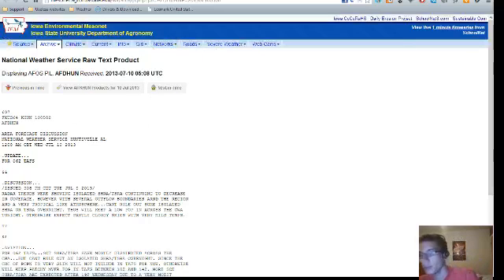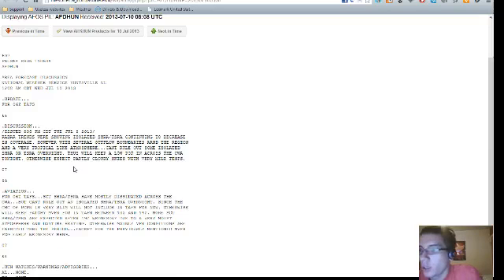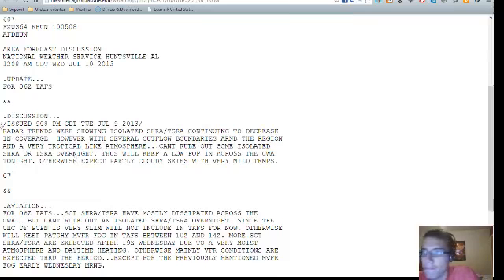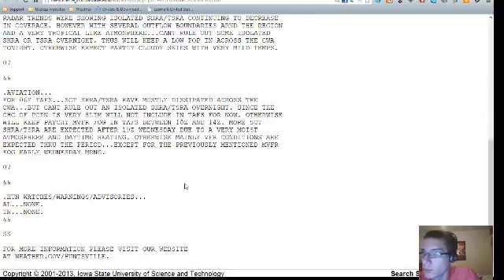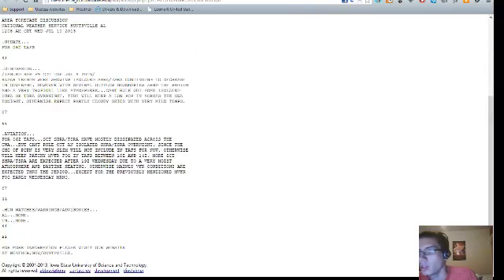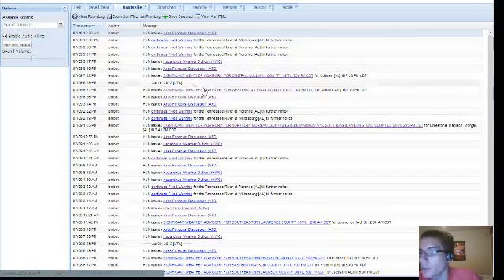Weather Coverage Test - 4/9/13 - 4/10/13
Testing out new broadcasting software. I was live on Ustream while I did this. Here's the video.